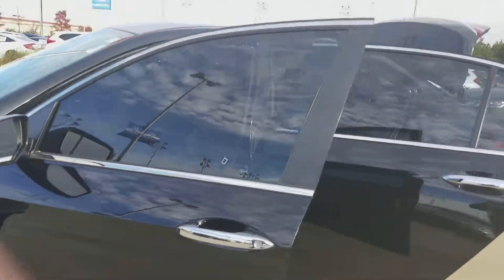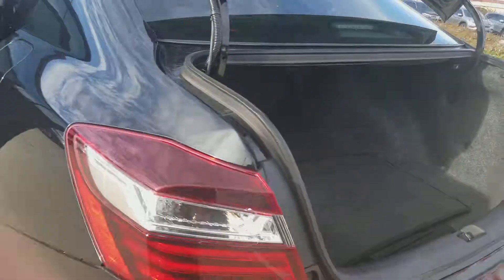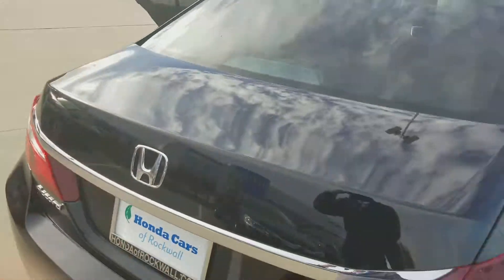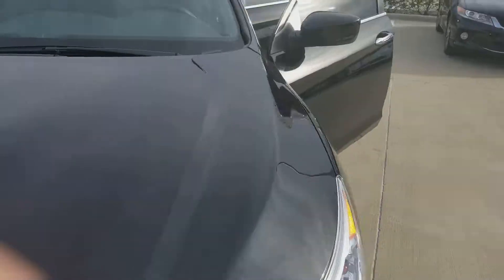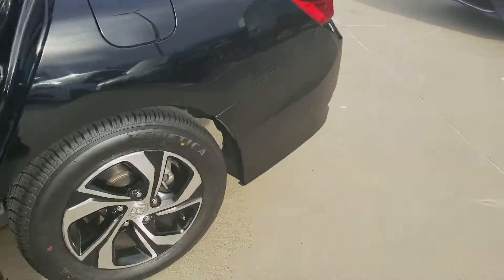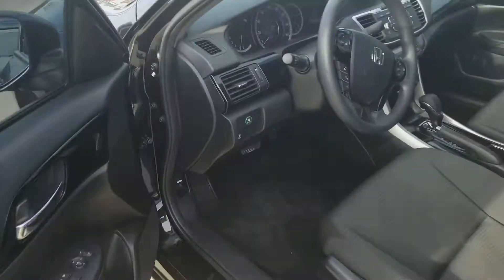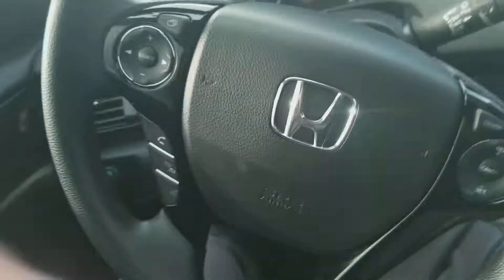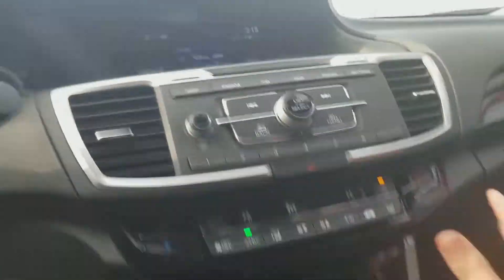2017 Honda Accord